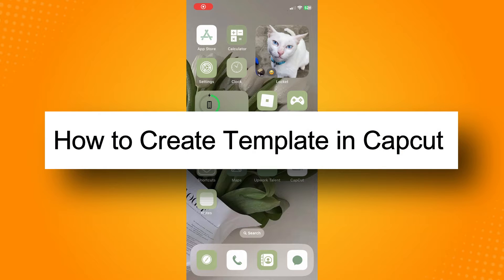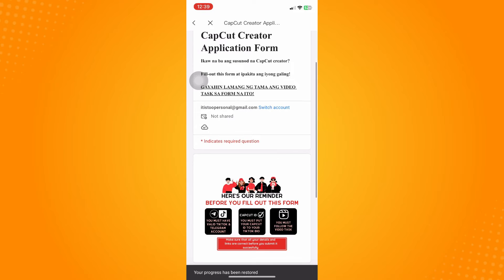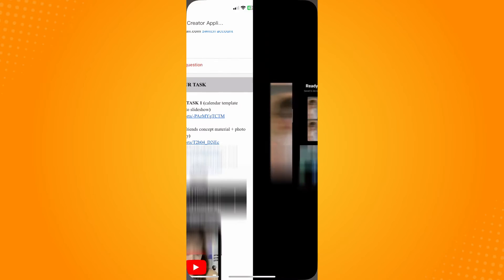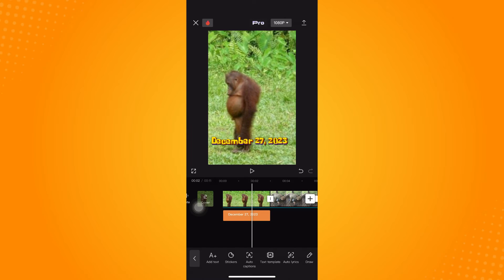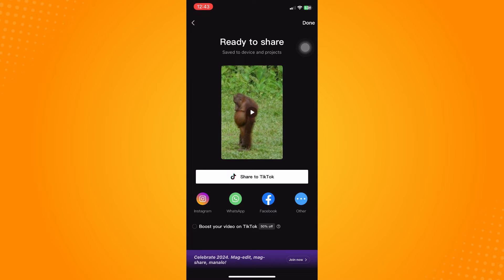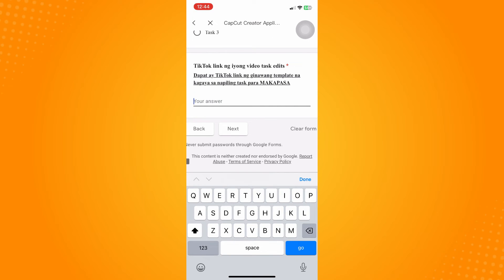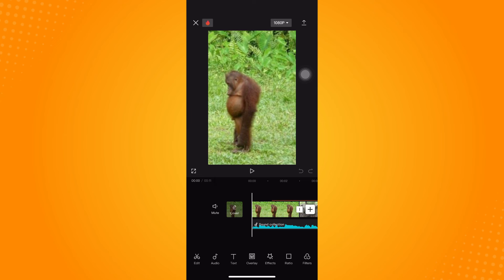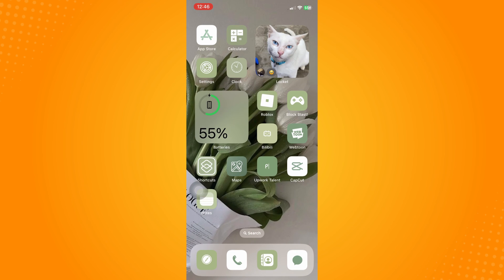How to Create Template in Capcut (2024)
Learn‎‎‏‏‎ ‎How to Create Template in Capcut

In this video I will show you‏‏‎ ‎how to create template in capcut